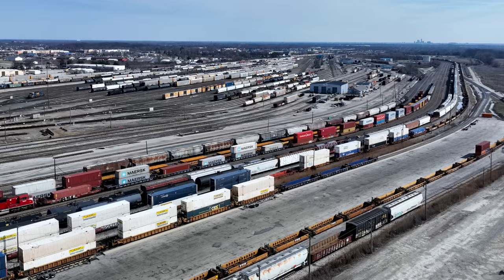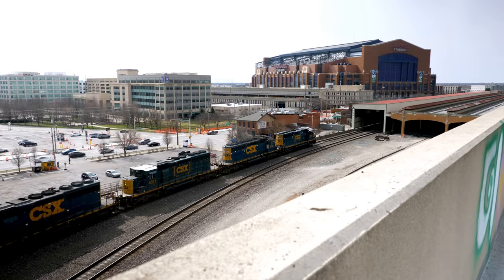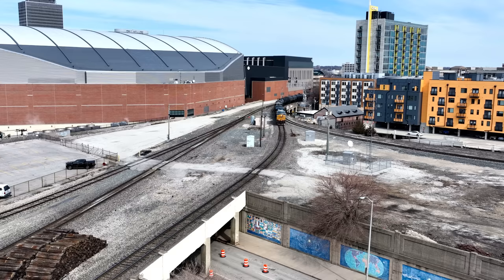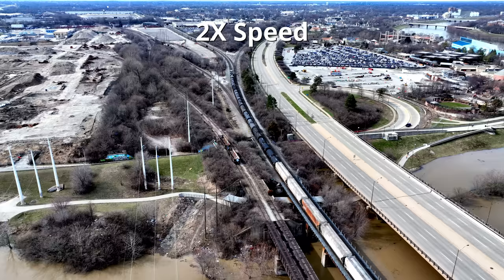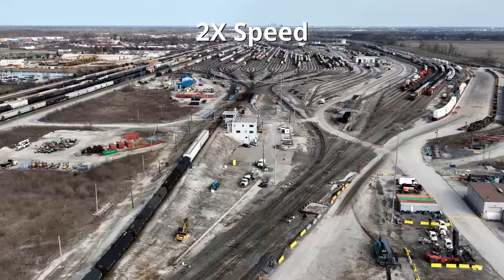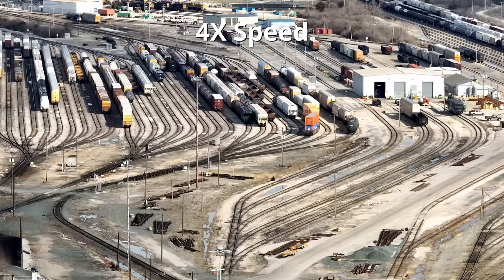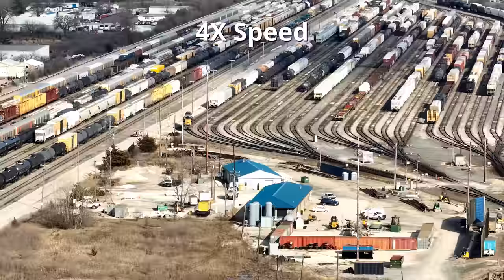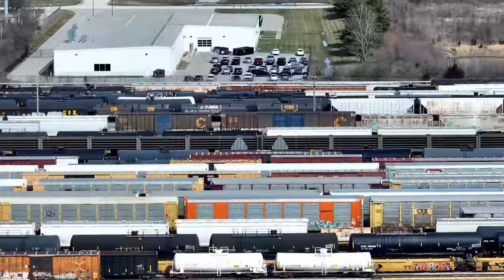Sending Cars Over the Hump: CSX's Avon Yard in Action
This is a video from a recent trip to the Indianapolis area.
You'll see crews working CSX's Avon Yard, including sorting cars over the hump.
The yard action starts at the 5:58 mark.
The video starts with two catches in the downtown area.
I hope you enjoy and let me know what you think.